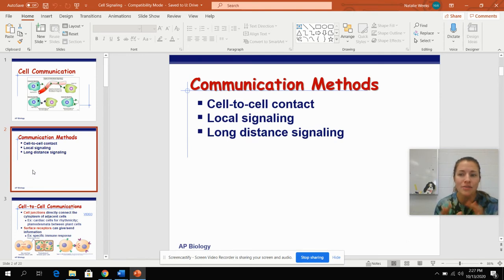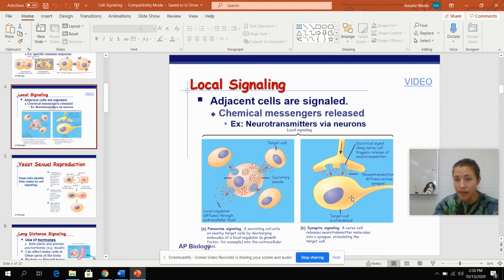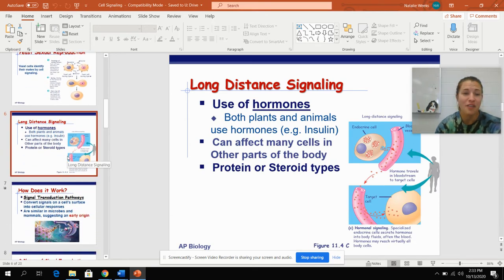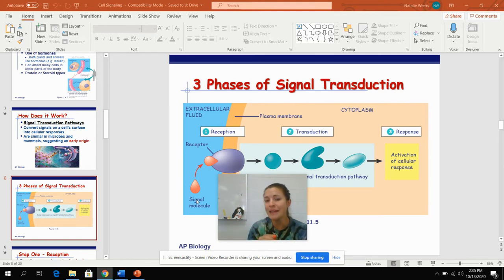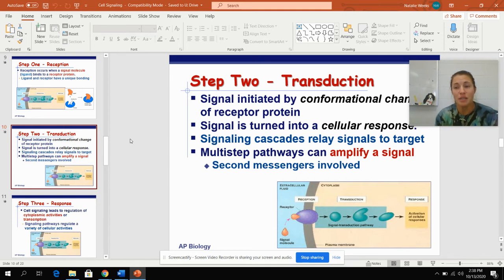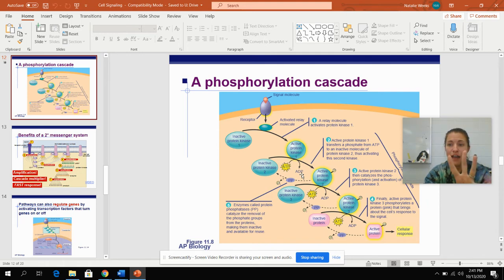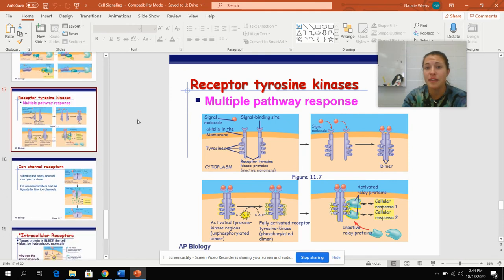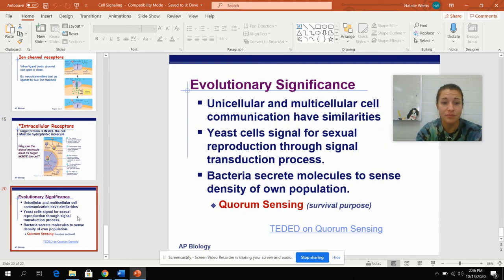Cell Signaling Video Notes